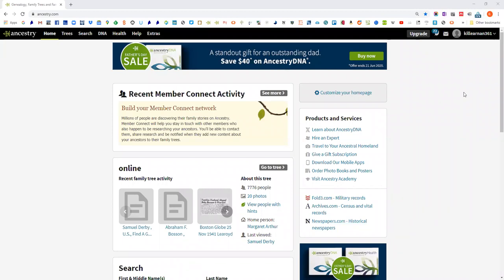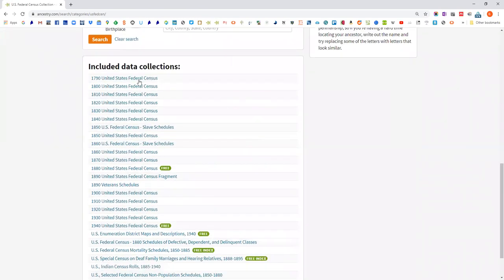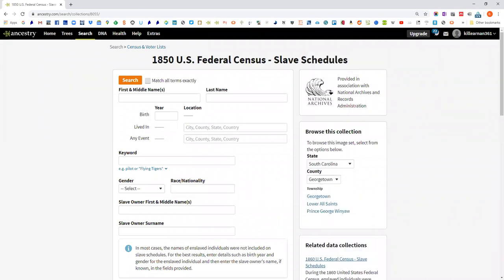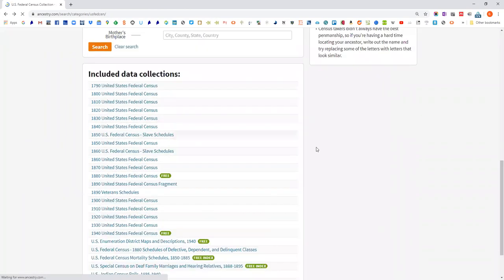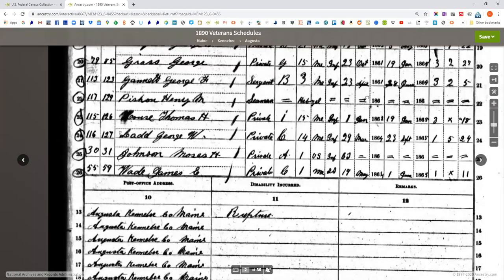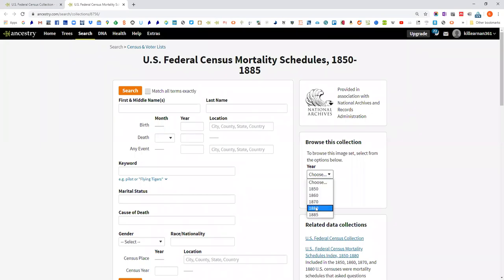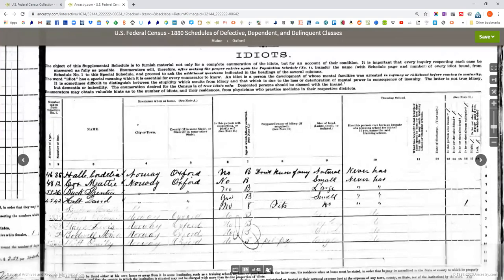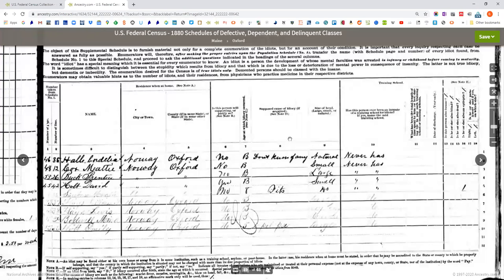Census non-population schedules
In the late 19th century, the U.S. federal census asked lots of questions ~ many more than most people realize. The 'extra' schedules covered all sorts of fascinating details about our ancestors' lives: how many sheep they had, how many hats a milliner produced, who died in the year before the census, how many people in a town were blind, and how many schools a town had, as examples. learn how to access these records to help complete your picture of your ancestors' lives.

The Maine State Library is temporarily closed for the corona virus pandemic, so we've taken our meetings virtual.
Want to know more about genealogy at the Maine State Library or to sign up for notices of future events?